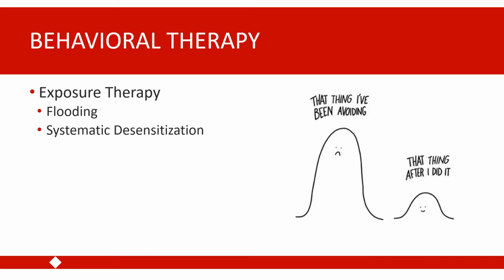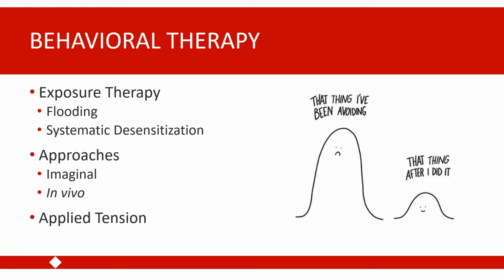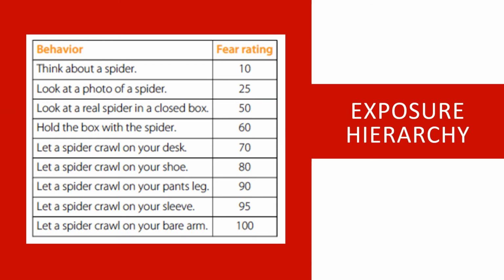Anxiety Disorders: Psychological Treatment